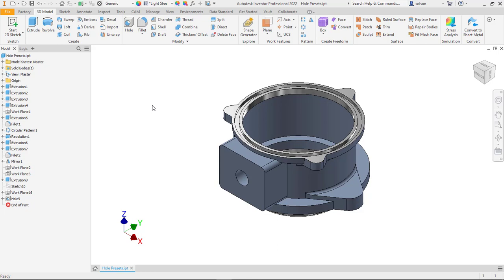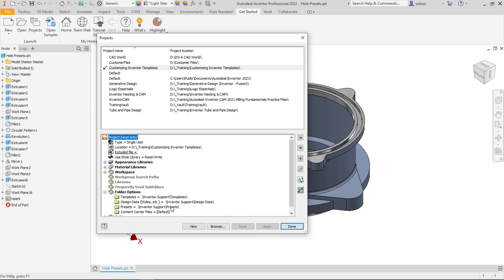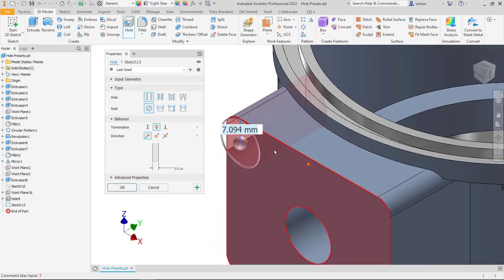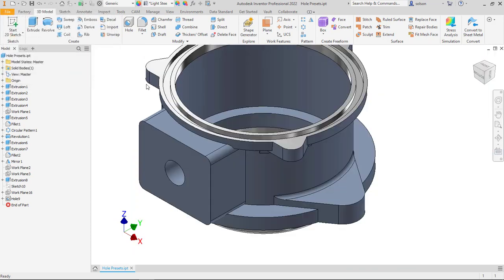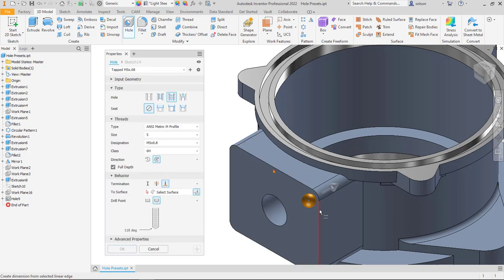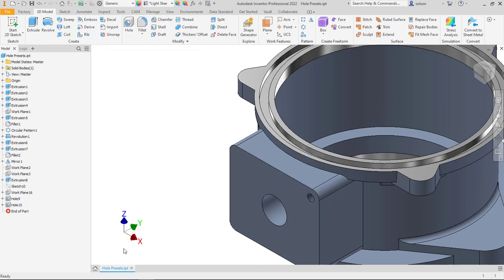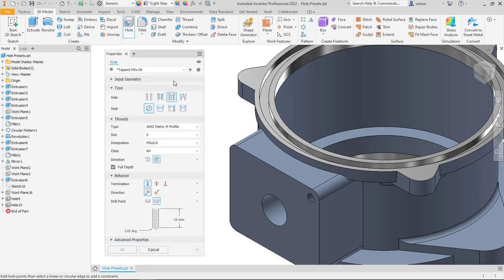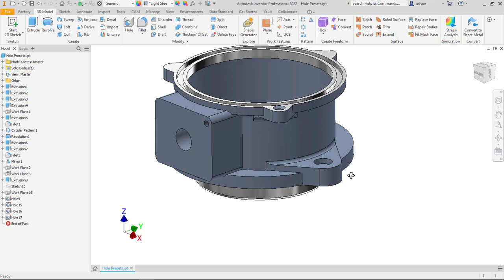Inventor Feature Presets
This video demonstrates how to create and apply feature presets.  The example shown is of hole presets, but the workflow is the same for all Inventor Feature Presets.